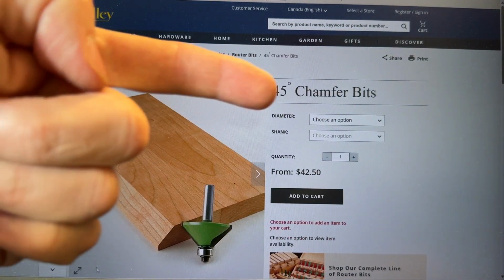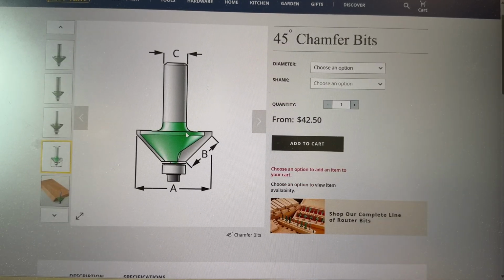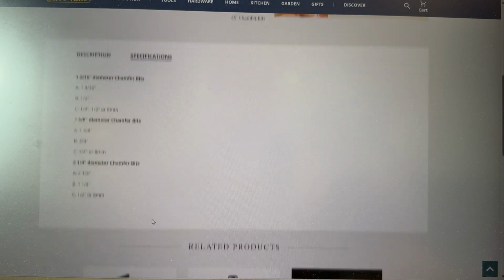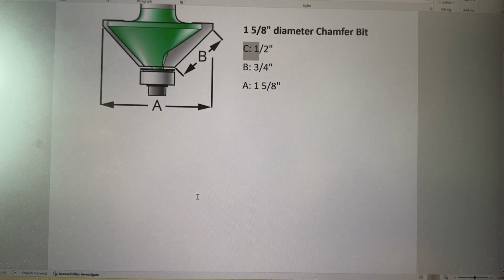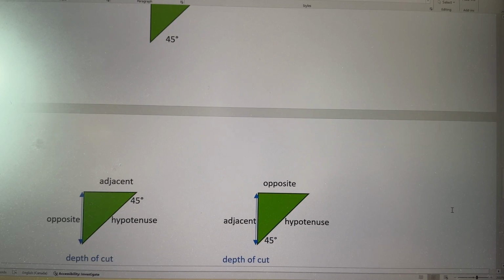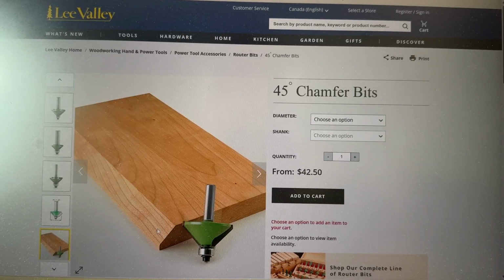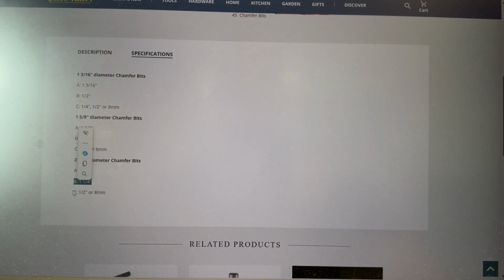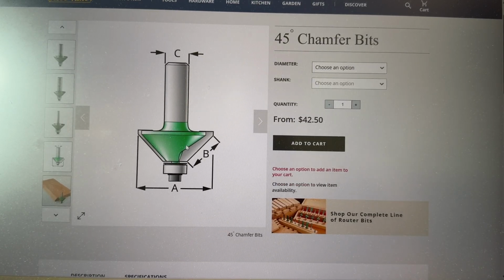Depth of cut math behind a beveled edge